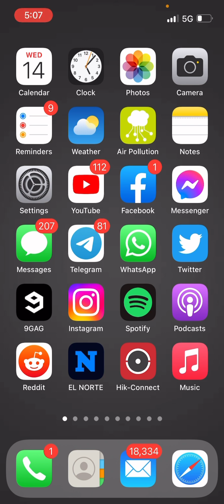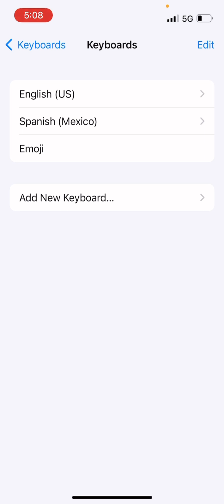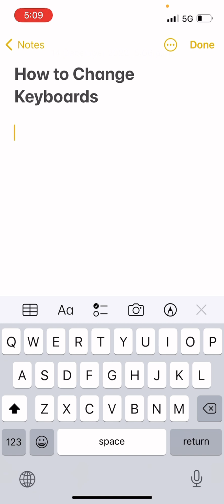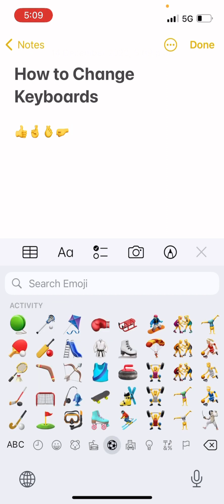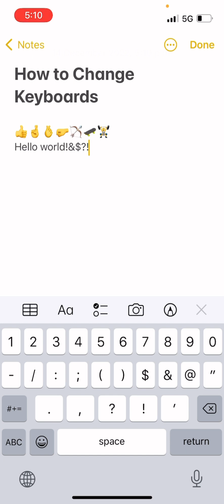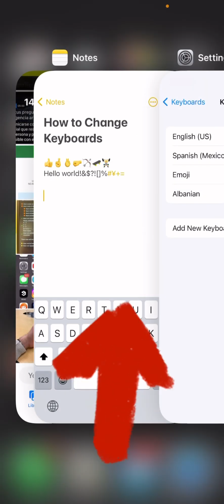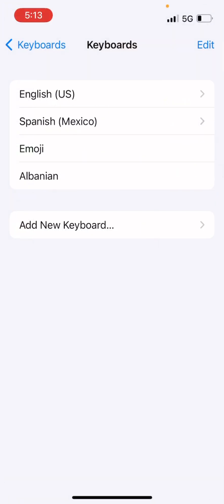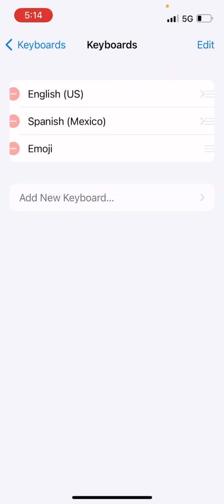Change iPhone KEYBOARD, Layout, Numbers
Are you looking for an easy way to change your iPhone keyboard layout and numbers? Look no further! In this video, we'll show you a step-by-step guide to quickly customize your phone's keyboard settings. We'll also share tips on how to make the most of this new feature and optimize your user experience. Don't wait any longer - watch our video now and start making changes that will upgrade your typing game in no time!